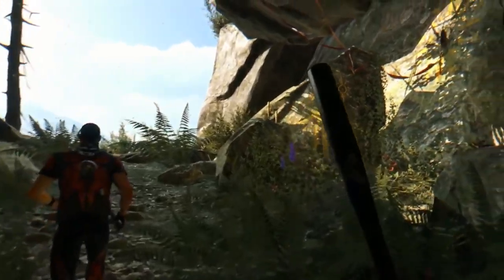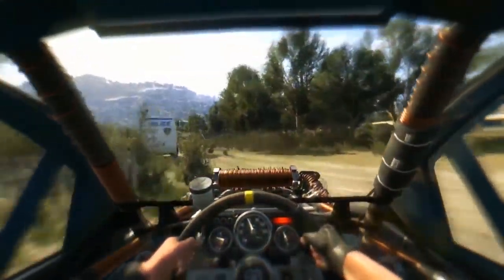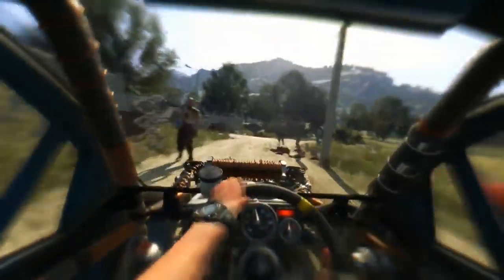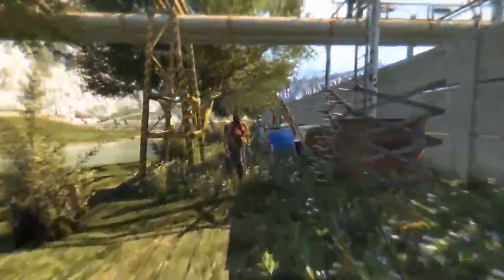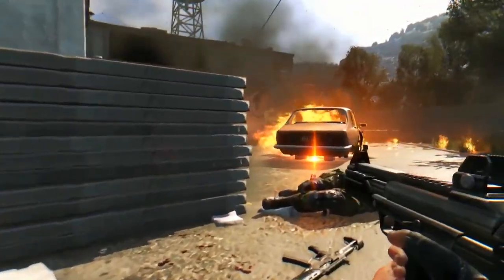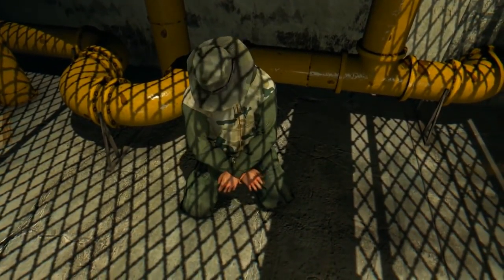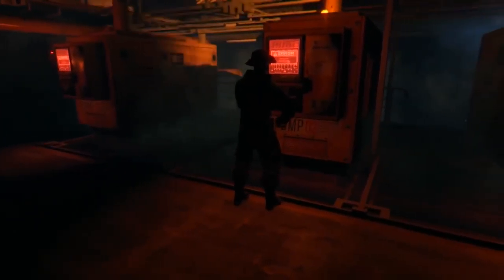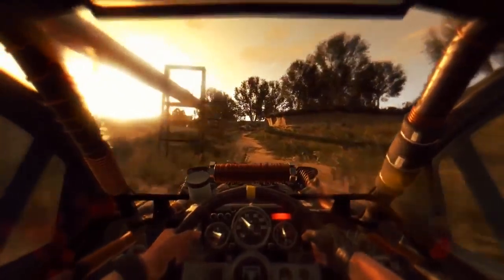Dying Light - The Following Developer Gameplay Walkthrough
Dying Light - The Following Developer Gameplay Walkthrough - Quick Look at the NEW DLC Expansion for Dying Light.